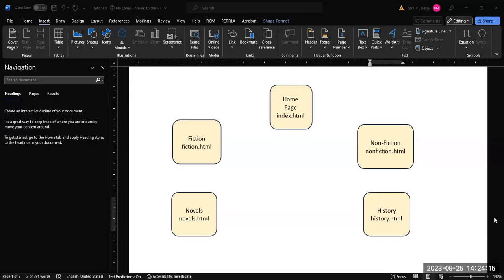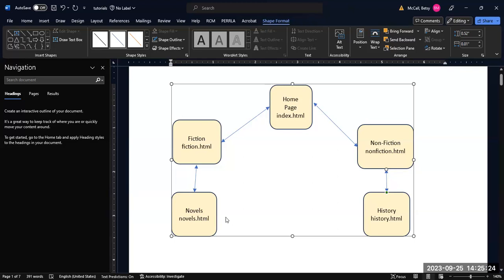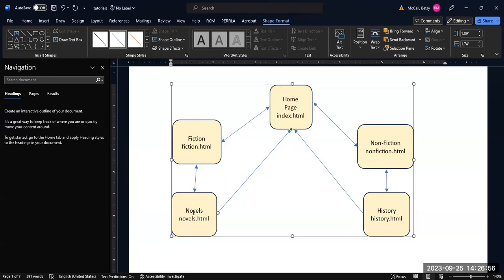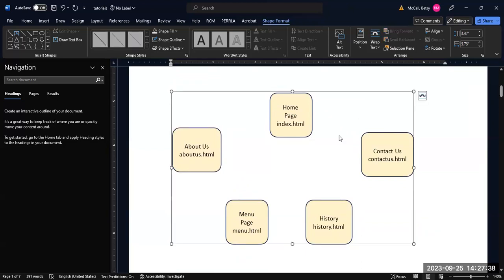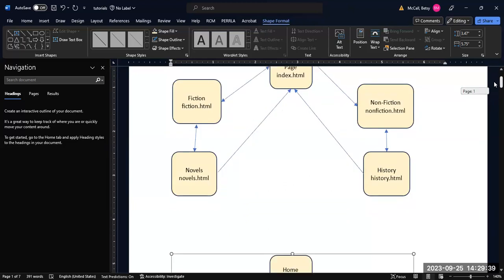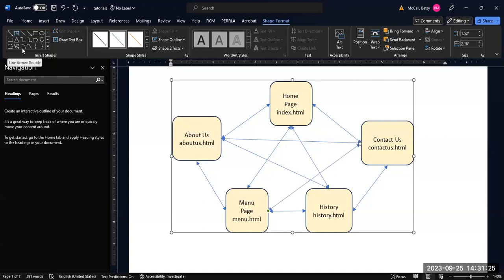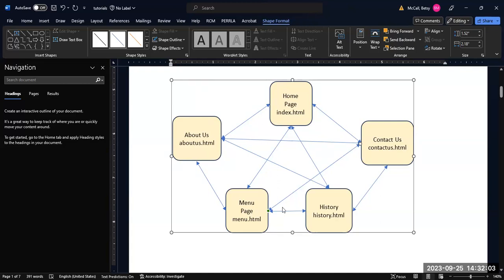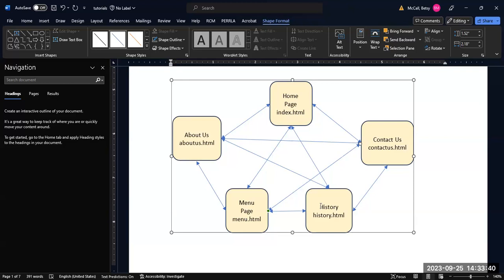Creating a Global Navigation Diagram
In this video we talk about link diagrams, particularly tiered structures vs. global navigation diagrams for website design.